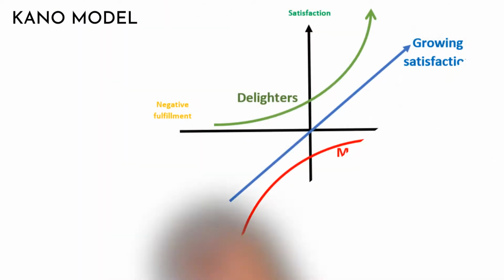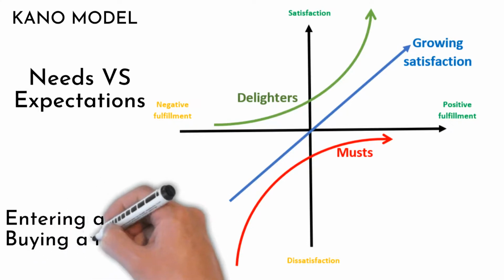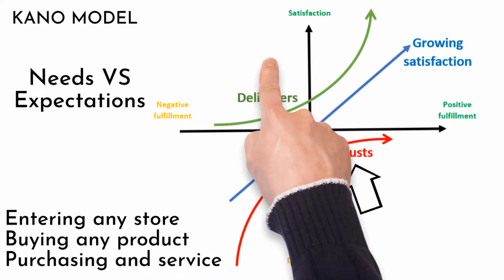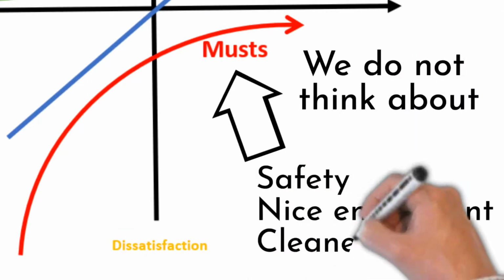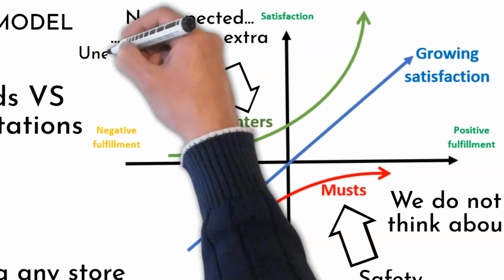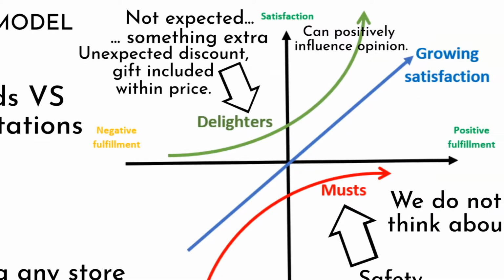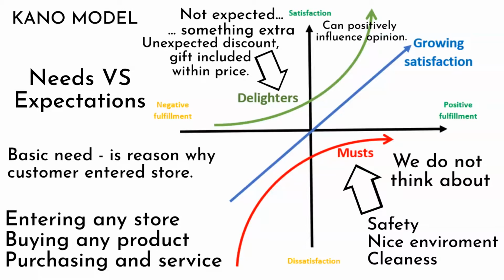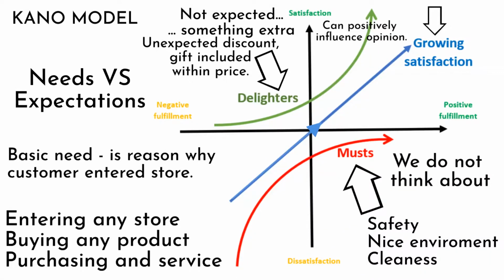KANO MODEL EXPLAINED - template included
Kano model talks about relationships between customer expectations and processes that should fulfill this expectation.

first 30min is for free,  1 hour is for 10USD.

Are you interested to download excel spread sheet with VOC / VOB template? Visit sixsigmamania websites to download for free: